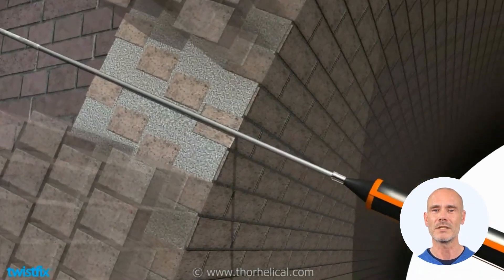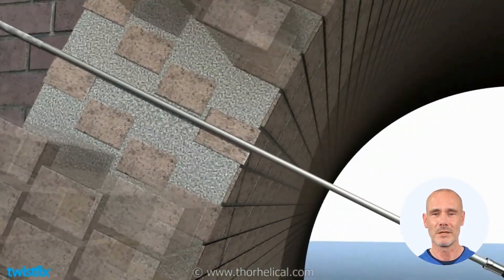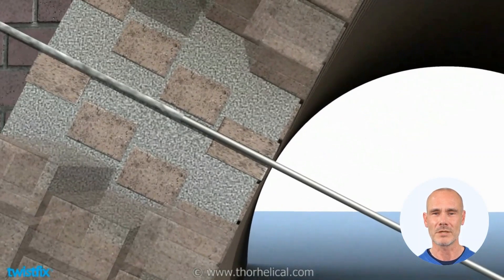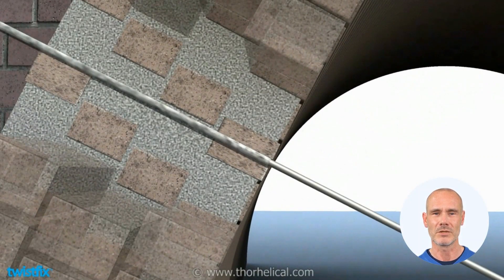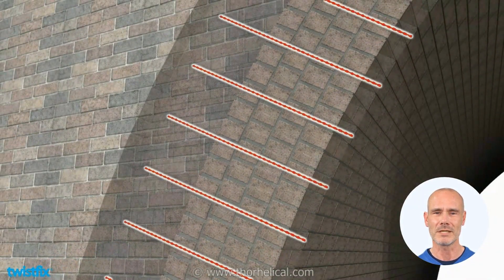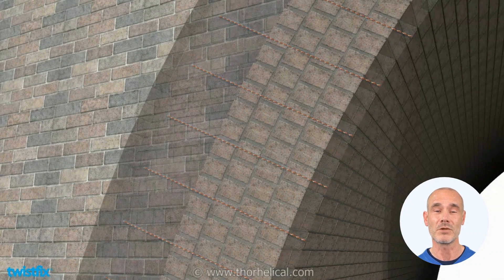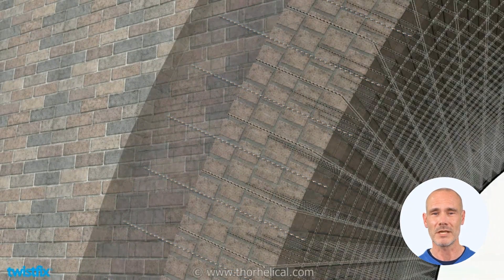Grouted Helical Tie Bars for Brick and Masonry Walls. How to fit them.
How to fit grouted helical tie-bars that strengthen masonry and brick walls. First, drill 16 millimeter holes, and flush with water to clean and soak them.  Then connect the pinning nozzle to the applicator, and load it with W-H-O 60 polymeric grout.  Start from the back of each hole, and slowly dispense the grout, letting the pressure of the extruding mixture push the nozzle backwards. This will ensure that each aperture is full and there are no air pockets.  Now,  take a Twistfix helical tie bar, and push it into the unset grout, to its full depth.  Once the bonding agent cures, it locks the helical tie-bars in place.  Finally, fill all cracks, and patch the holes to disguise the repair.
A series of these high-tensile, stainless-steel ties, increases the strength of brick and masonry, and distributes loads over the entire reinforced wall area.